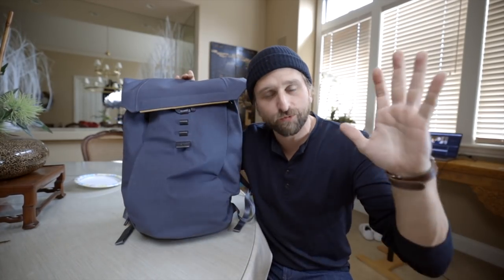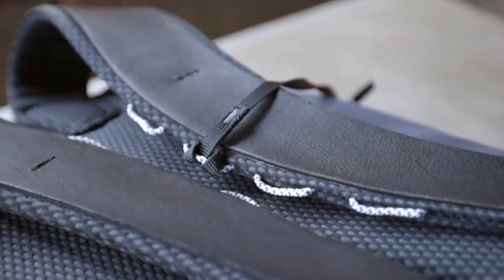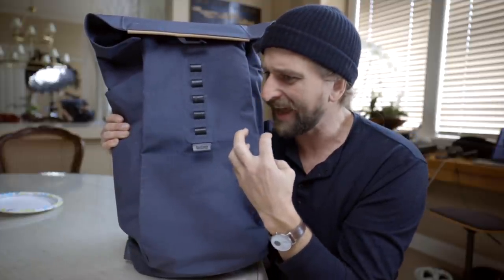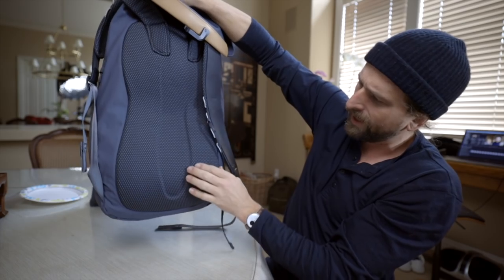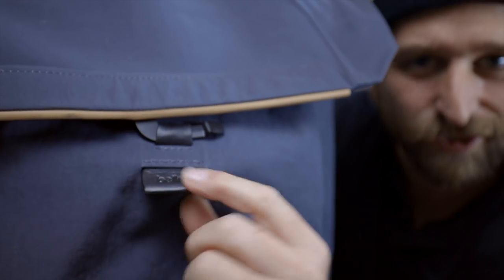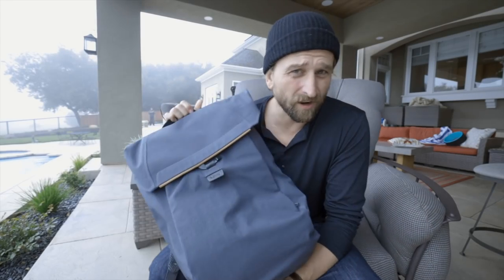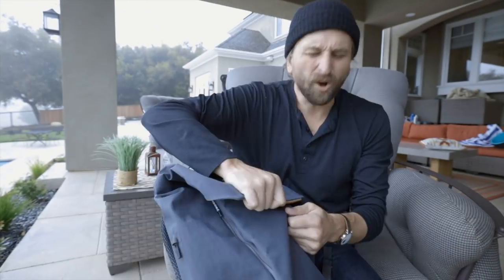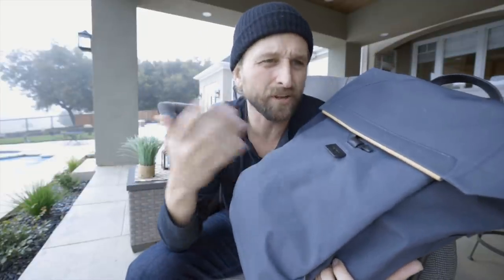Bellroy Apex - The Best Apocalypse Bag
Bellroy's new Apex bag isn't cheap. It's also not poorly designed. Check this sucker out.

VIDEO TIMECODE LINKS:
06:08 Bellroy Shift Review

8:44 MY FAV SNACKS!

12:00 Conversation with Bellroy founder and designer available to Patrons + members

15:56 Brown Buffalo Porter Pen Case

16:21 Bellroy Pencil Case

16:45 Alpha Brain

17:06 Helmet Head Smoke Pouch

18:44 DONATE & HELP

20:06 Pakt Travel Bag

20:15 Patreon

Can't believe you're watching one of my videos! In case I never see you again: break a leg.

Apex Backpack
The Apex Backpack unites 10 years of design insights with progressive patterning and material craftsmanship – for those who push boundaries, and want to carry a bag that does the same.

Water-resistant nylon
Recycled body fabric
Environmentally certified leather

An intentionally uncluttered design allows Apex to blend and adapt to multiple tasks and environments.

Access to your daily essentials without much unzipping, unclipping or unpacking is our number one design rule.

Stretch pockets keep valuables out of the crush zone – but snap flat when not in use. Because you control this bag. Not the other way around.

Magnet buttons and dual-access zips provide exceptional access and lay-flat packability.

We position our pockets in a ‘toolbelt’ around the sides of the bag, to leave plenty of space in the center for everything else to fall where it falls.

The adjustable sternum strap is subtle enough to clip on, or remain off, and not affect your ‘look’.

We like to include the easy wins that will help you avoid any fumbles. A key clip is one of those.

Apex is adjustable for various shapes and sizes. It’s pictured here on someone who’s an even 6-foot (184 cm).

WHERE CAN YOU TAKE IT?
We’ve designed this bag to be unrestrictive. No clutter on the outside, no extreme pocketing on the inside. So you can translate it, adapt it, write it as you wish.

A MATERIAL DIFFERENCE
Hardware that was custom-designed in our Bells Beach lab, specialist fabric developed in Korea, environmentally certified leather sourced from the Netherlands... We dug deep to give Apex the best.

THERE’S MORE TO DISCOVER
A top-loader upon first glance, this backpack unravels (and re-ravels) completely, with a clever combination of magnets and zips – giving you full control over your access.

“This is the bag I always dreamed of creating. It’s essentially our version of a concept car – the culmination of 10 years of design learning, distilled into one bag that works in a multitude of environments.” ANDY, BELLROY’S FOUNDING DESIGNER